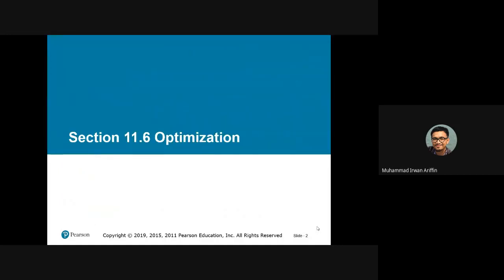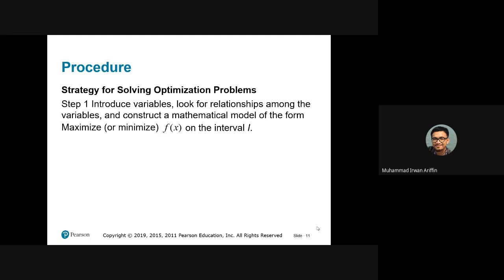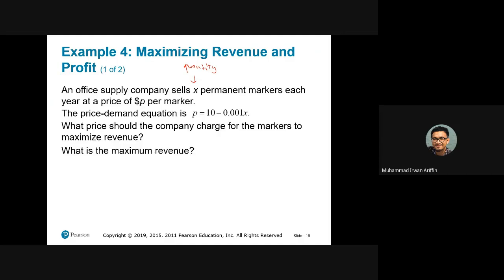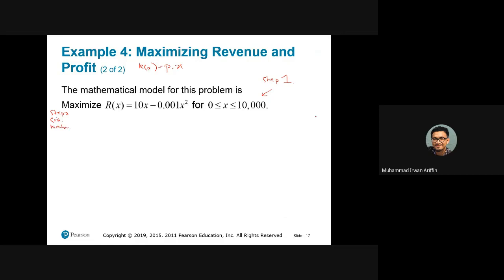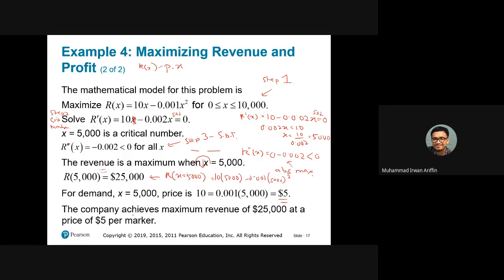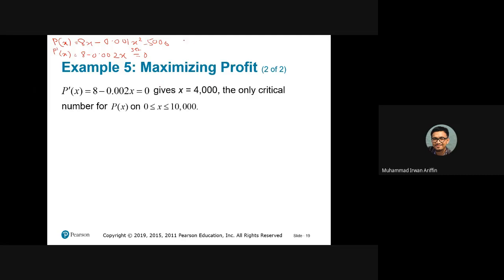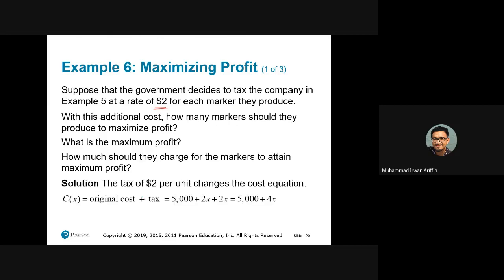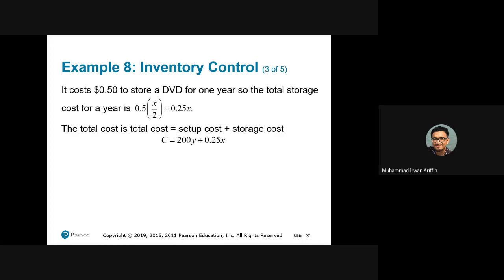ECON 1150 Optimization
ECON 1150 Business Mathematics class on Monday, 27 July 2020 on Optimization.